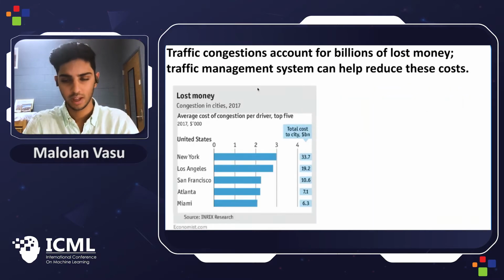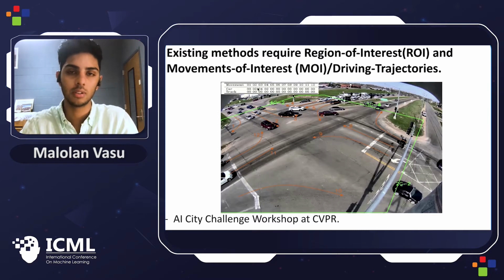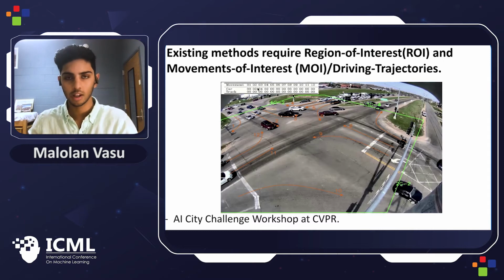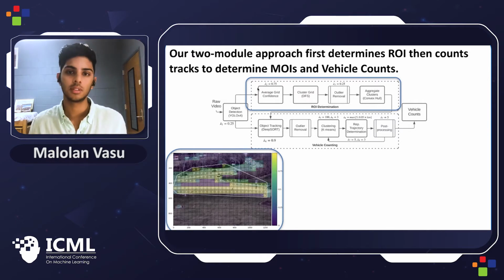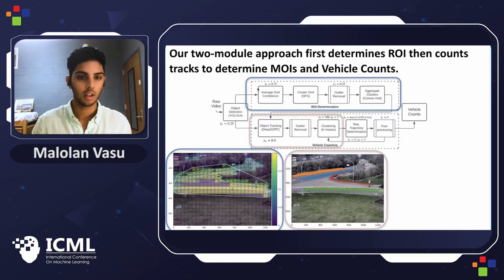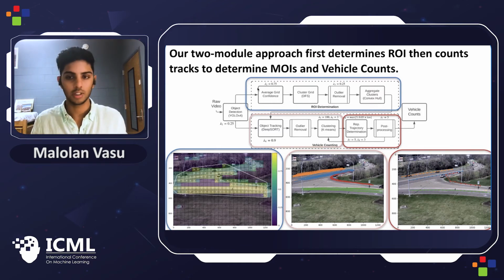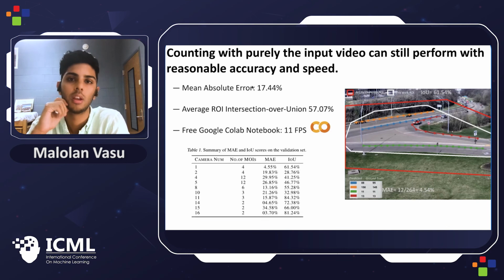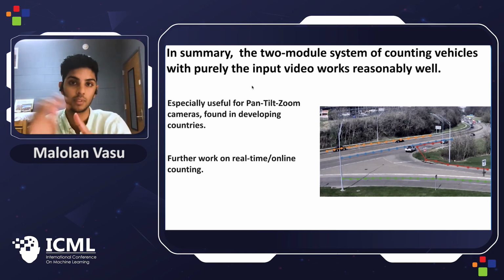Vehicle-Counting with Automatic Region-of-Interest and Driving-Trajectory Detection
LatinX in AI (LXAI) at ICML 2021: Authors: Malolan Vasu (Presenter), Nelson Abreu, Raysa Vasquez, Christian Lopez